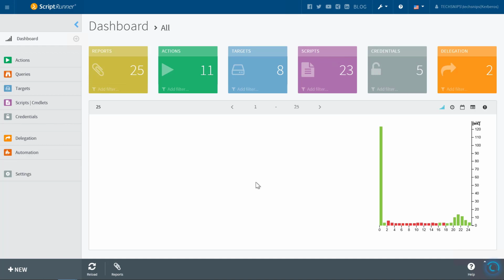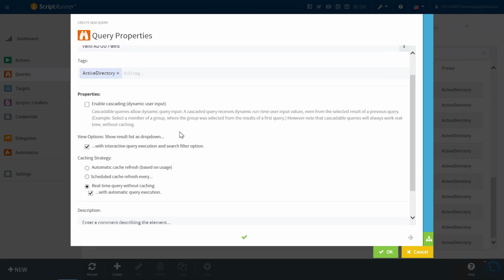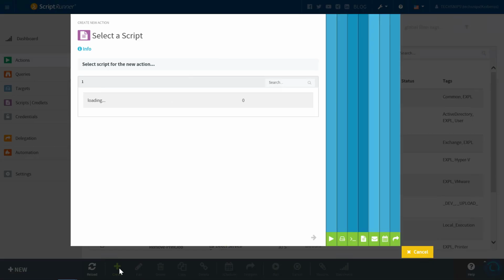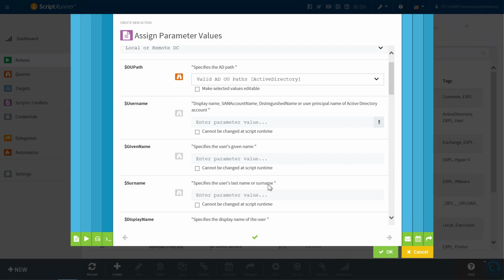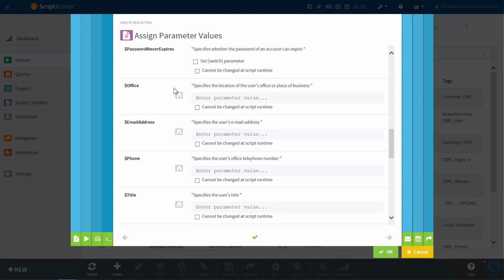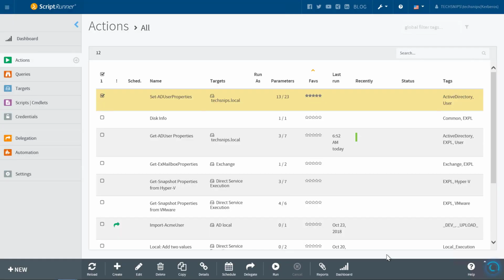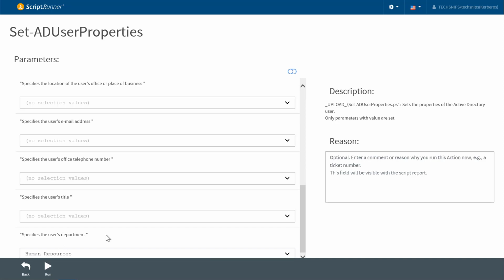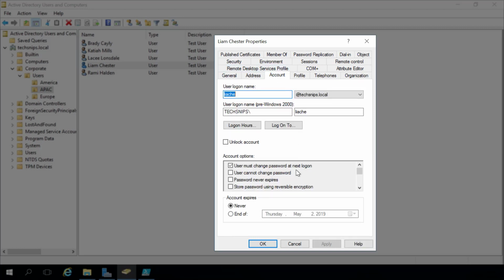Delegation: How to set user properties in AD using ScriptRunner